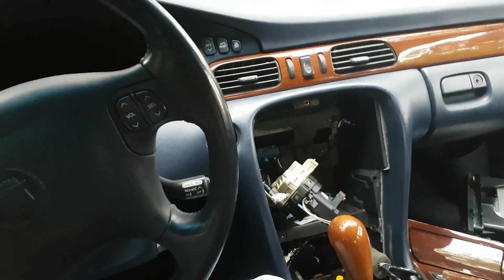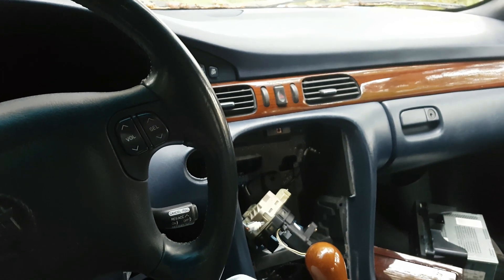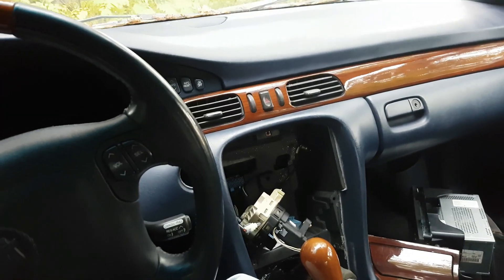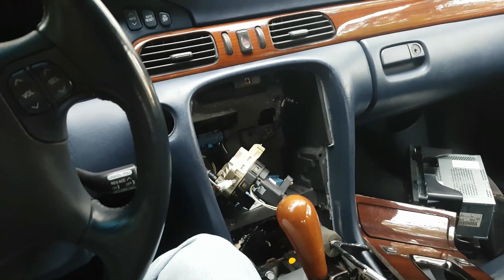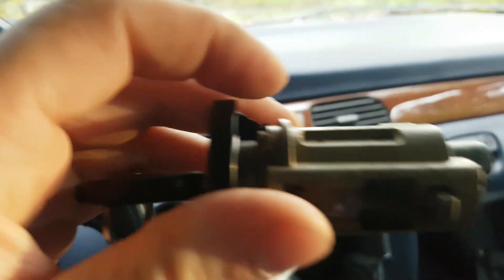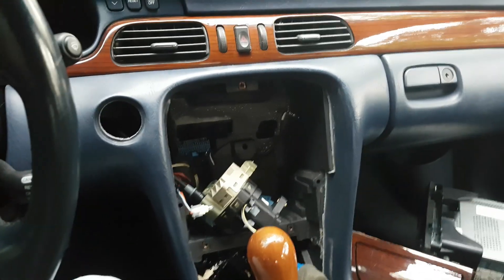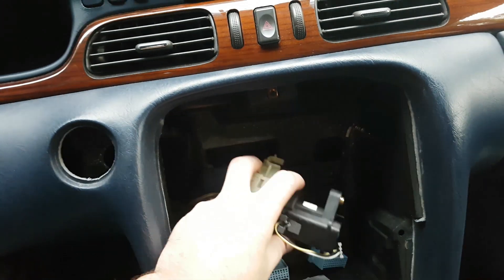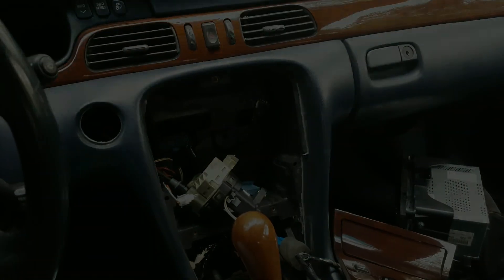98-04 CADILLAC STS IGNITION SWITCH PROBLEMS & REPAIR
Just a breakdown of how to remove the ignition switch from a 98-04 Cadillac Seville and some of the problems that may occur that can be caused by a faulty switch